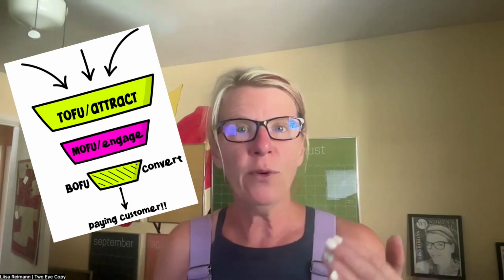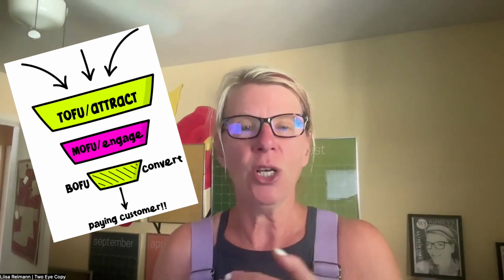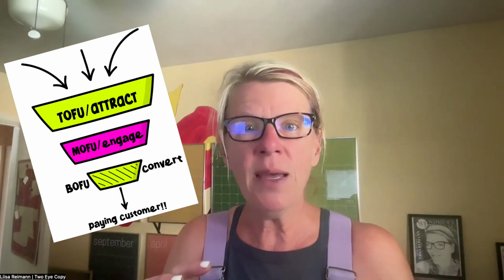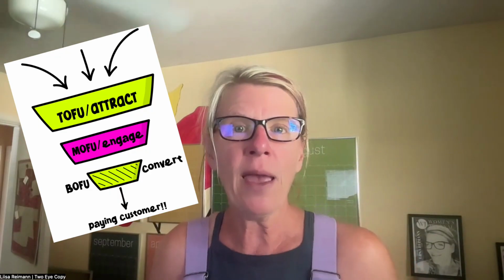3 Sales Funnel Leaks That Are Costing You Clients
Funnel-building isn't all that intuitive. And if you built it on the fly, there are likely to be a few leaks that need to be plugged. Here are 3 common leaks you may have in your funnel that are leaving you money on the table. [Ask me how I know LOL.]